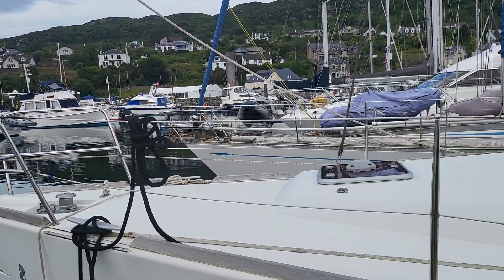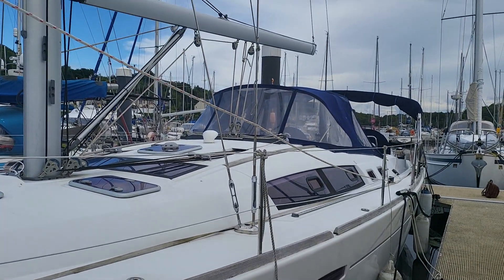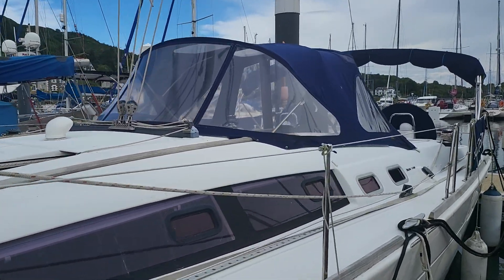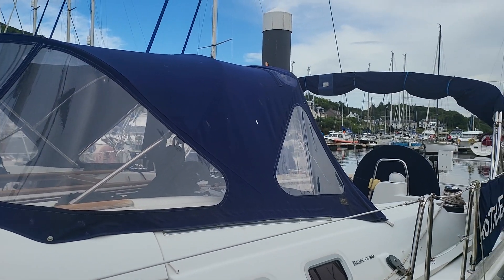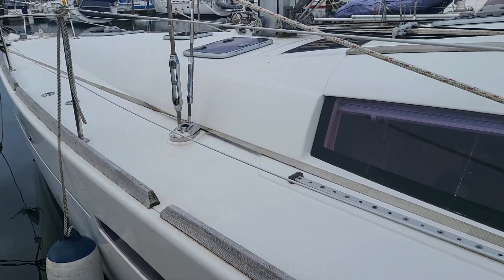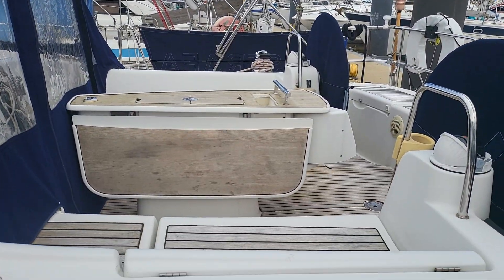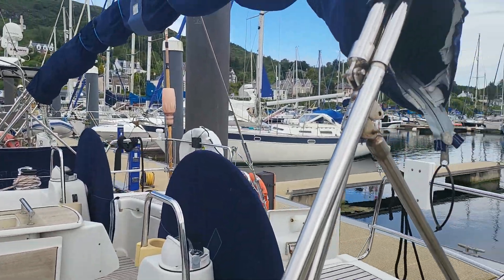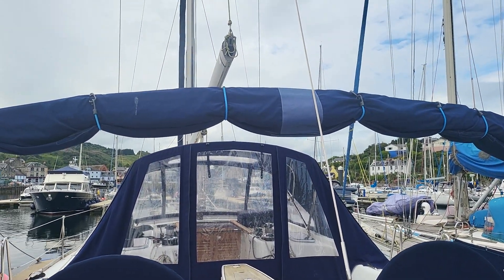Beneteau 46 - Boatshed - Boat Ref#324551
Beneteau 46 for sale with Boatshed Scotland Photos and video taken by Boatshed Scotland